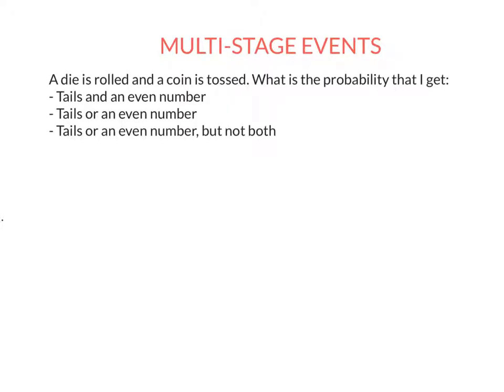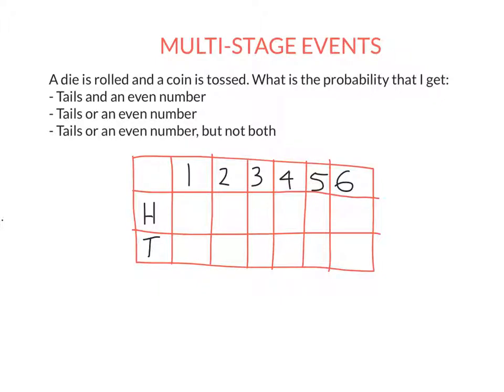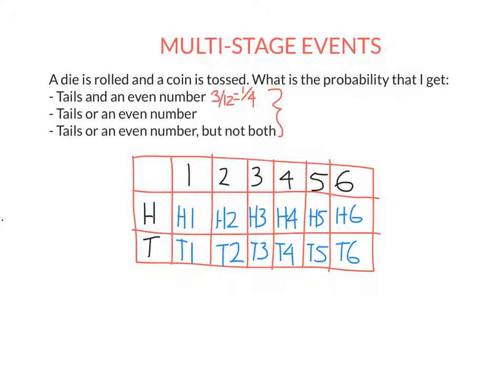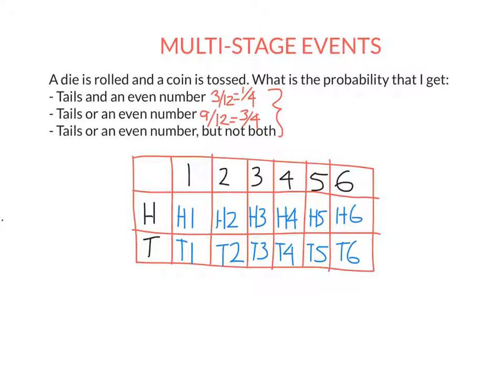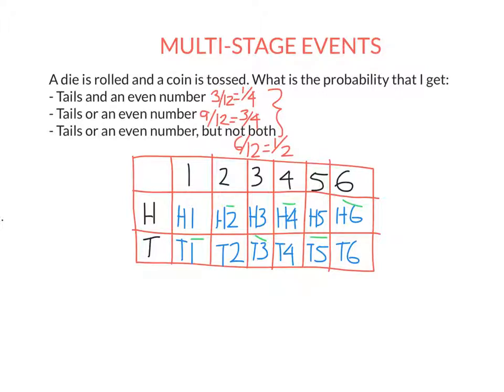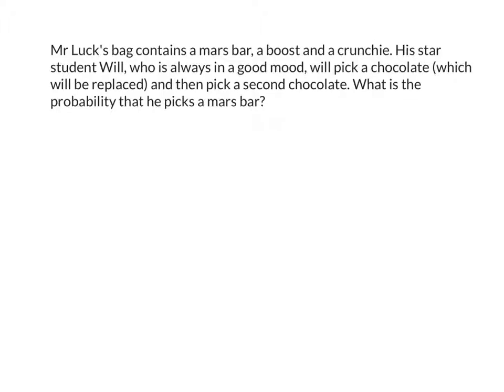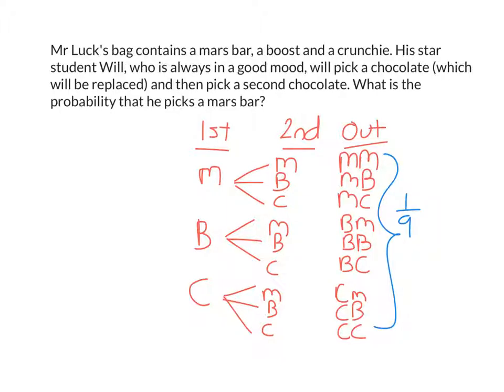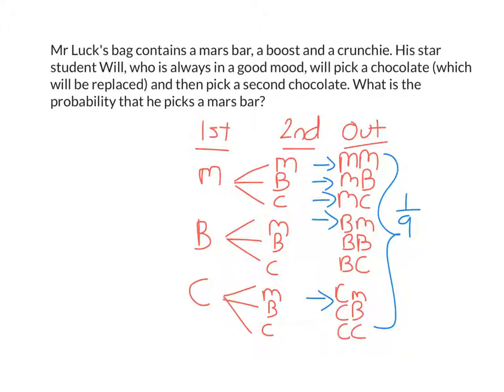8Multi Stage Events